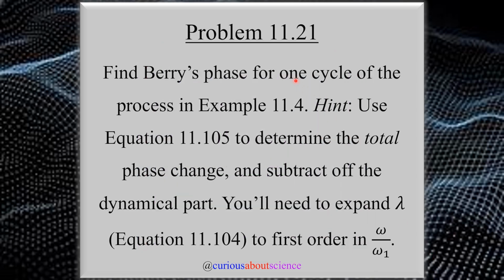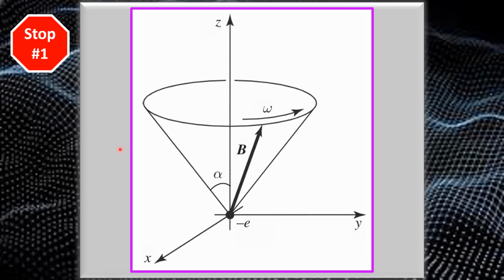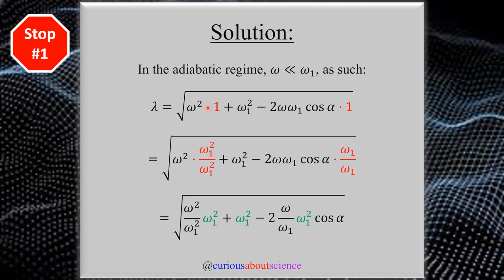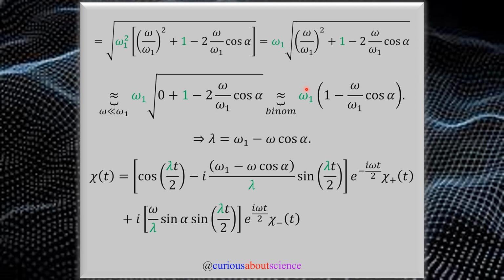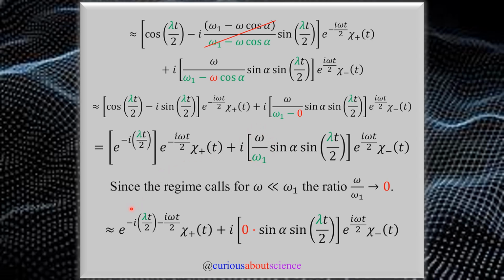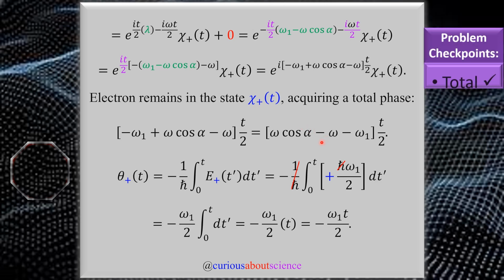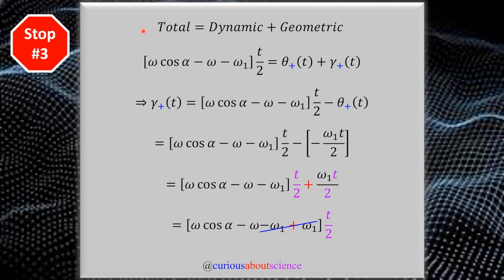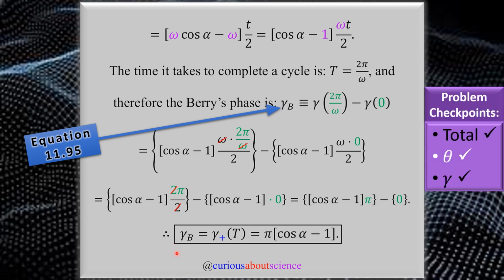Problem 11.21 - Adiabatic Approx. ⇢ Berry's Phase from Total & Geometric: Intro to Quantum Mechanics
In this problem, we look into a fascinating physics problem that explores Berry's phase—a geometric phase that appears in quantum mechanics during adiabatic, cyclic processes. We’ll use an example problem to show how to calculate Berry's phase over one complete cycle, step-by-step. Along the way, we’ll break down the total phase change, separate the dynamical phase, and uncover the hidden geometric phase that arises purely from the cyclic nature of the process.

• As Michael Berry puts it, the dynamic phase answers the question “How long did your trip take?” and the geometric phase, “Where have you been?”

• 𝙿𝚛𝚘𝚋𝚕𝚎𝚖 𝙱𝚛𝚎𝚊𝚔𝚍𝚘𝚠𝚗 𝚃𝚒𝚖𝚎 𝚂𝚝𝚊𝚖𝚙𝚜:
00:00 - Intro & Problem Statement.
00:44 - Background.
01:36 - Stop 1: Total Phase.
08:02 - Stop 2: Dynamic Phase.
09:12 - Stop 3: Berry's Phase.
11:59 - Concluding Remarks.

⍟ 𝐂𝐫𝐞𝐝𝐢𝐭𝐬 ⍟
◉ ☞📚📖📓= Griffiths, David J., and Darrell F. Schroeter. “Chapter 11 Quantum Dynamics.” 𝘐𝘯𝘵𝘳𝘰𝘥𝘶𝘤𝘵𝘪𝘰𝘯 𝘵𝘰 𝘘𝘶𝘢𝘯𝘵𝘶𝘮 𝘔𝘦𝘤𝘩𝘢𝘯𝘪𝘤𝘴, 3rd ed., Cambridge University Press, 2018, pp. 402–445.